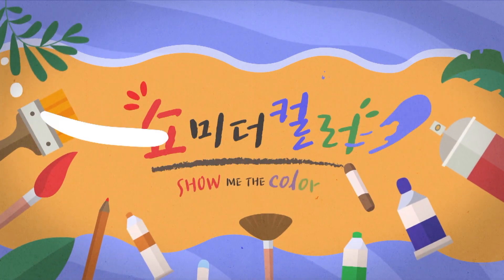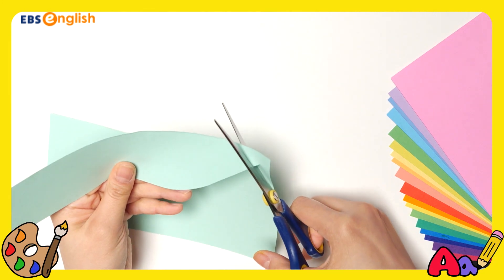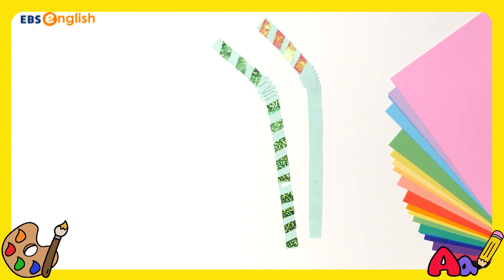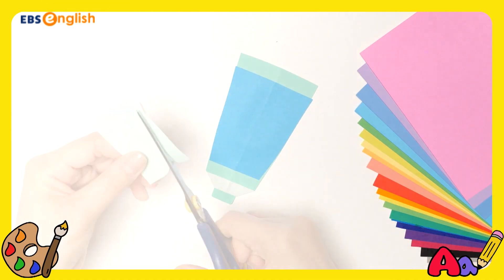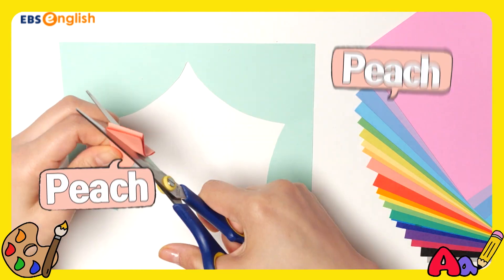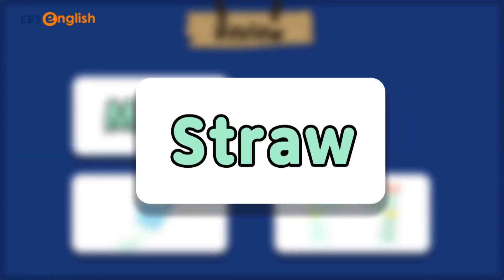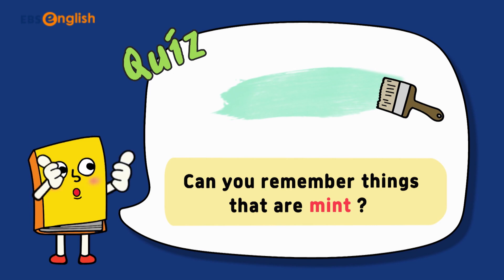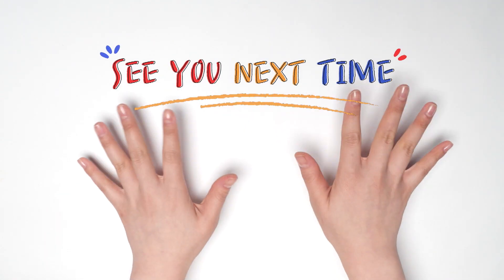[유아 영어] 76. Mint(민트색)│쇼 미 더 컬러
예쁘게 만들어지는 그림을 보며
색깔을 표현하는 단어 'mint(민트색)'를 배워볼까요?

물감, 색연필, 색모레, 클레이 등 다양한 도구와 색을 이용한
영어를 처음 접하는 아이들의 눈높이에 딱 맞춘 영어 오감 학습!

영상에 나온 도안은 홈페이지의 [공지사항] 게시판에서 다운로드 가능
쇼 미 더 컬러 홈페이지 바로가기